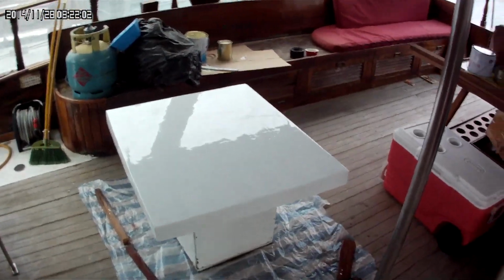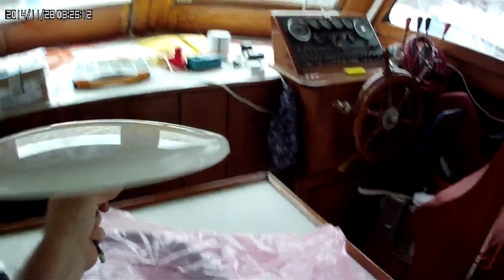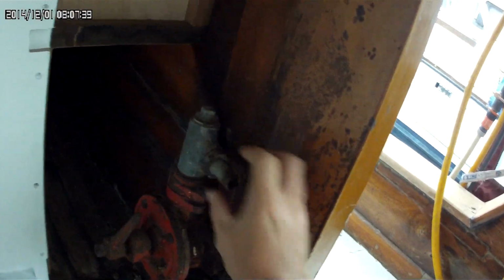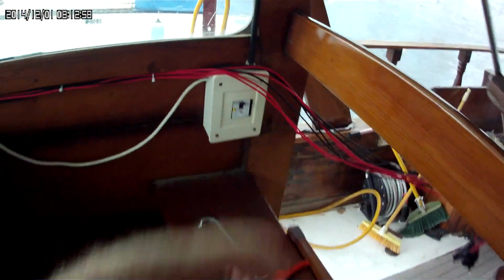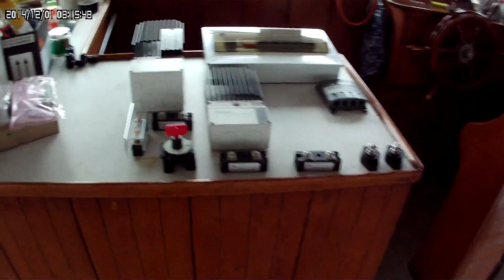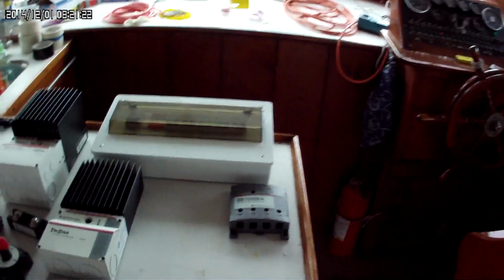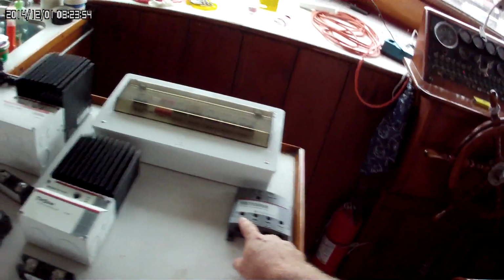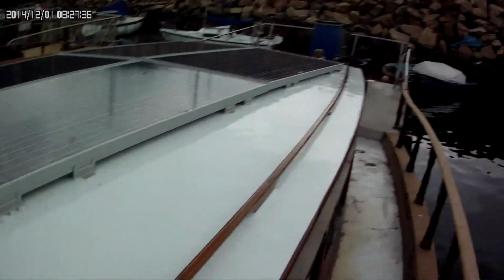Off Grid Teak Boat 16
It has been a productive First month... We are now getting ready to install the Solar Charge Controllers and other Kit !